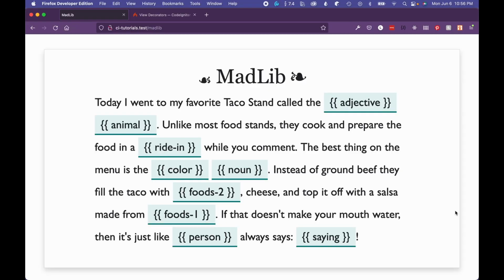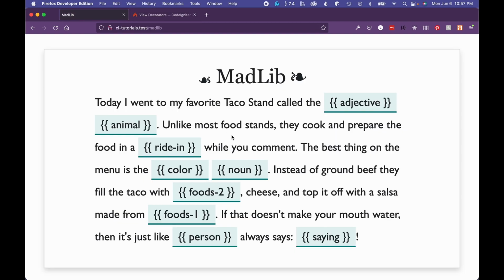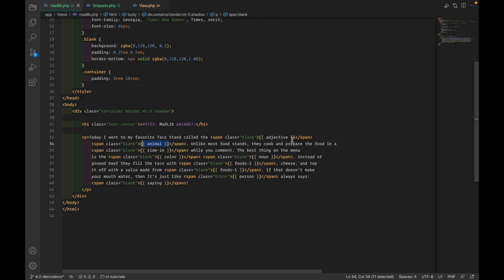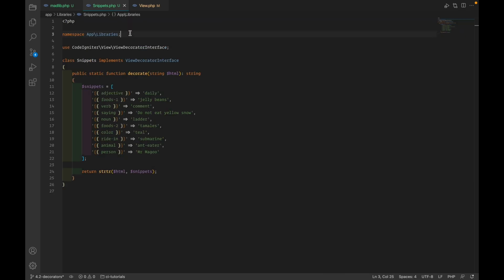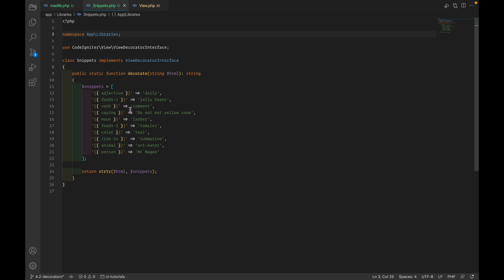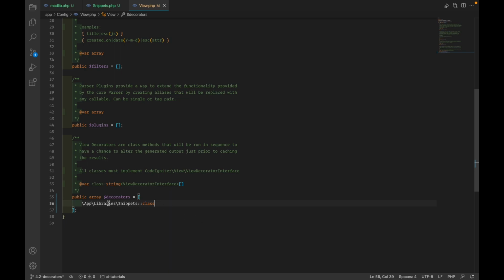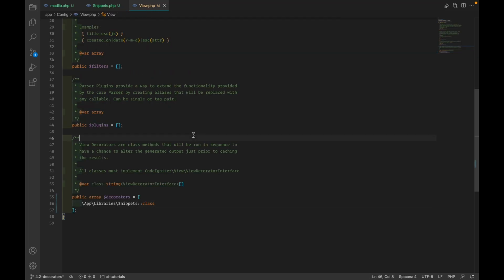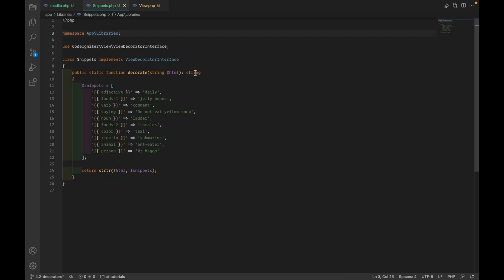New in CodeIgniter 4.2 - View Decorators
CodeIgniter 4.2 just dropped. This is the first of a handful of short videos showing what is new and how to use it in your favorite PHP framework.

View Decorators allow you to modify your generated HTML just prior to it being cached. You could use it to build a site-wide snippets function, or more complex solutions, like view components.

Learn more about CodeIgniter 4 in my book, CodeIgniter 4 Foundations, available